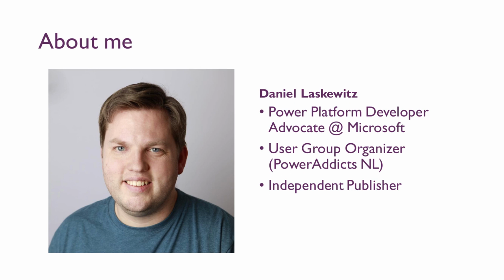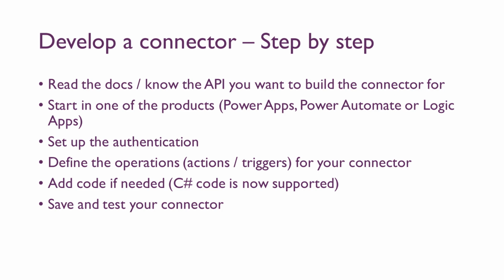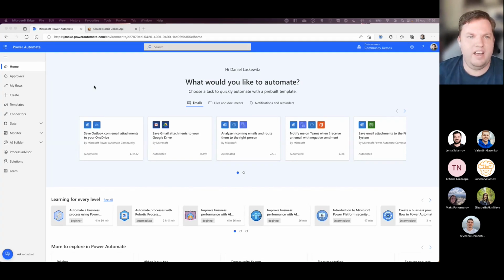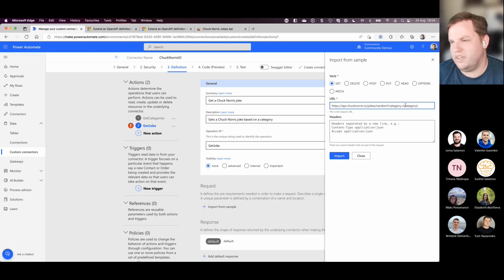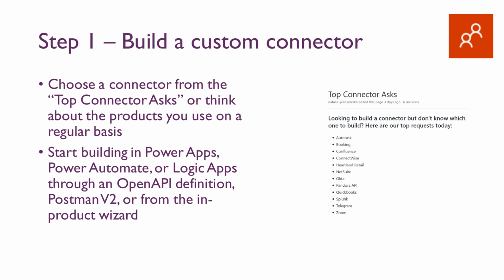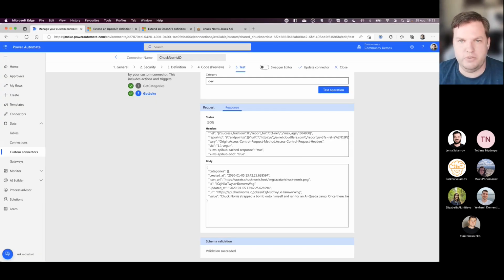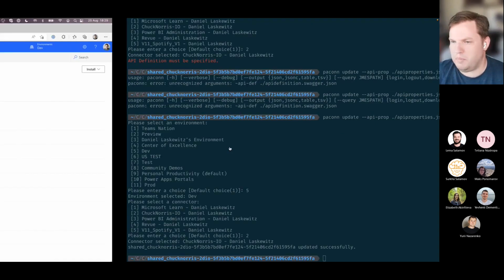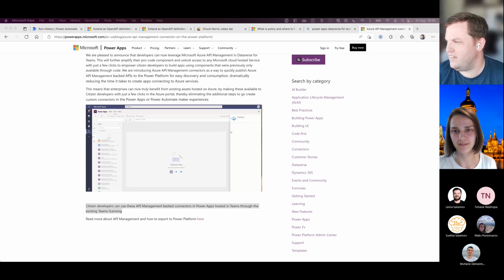Custom Connectors, Daniel Custom. D365 & PP Ukraine Meetup 25.08.2022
Daniel is a Power Platform Developer Advocate at Microsoft, where he continues to enthuse people about the possibilities of the Power Platform. Daniel loves to talk to you about what the Power Platform can do for you, whether you're a developer, an IT Pro, an architect, or an administrator.